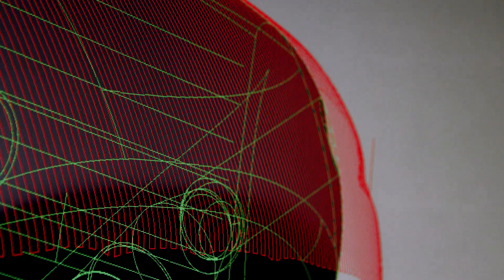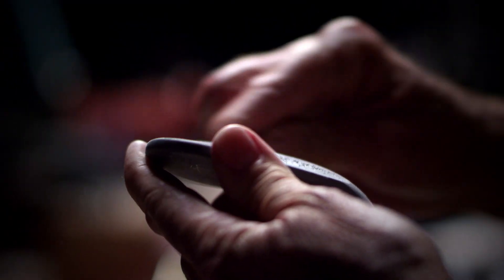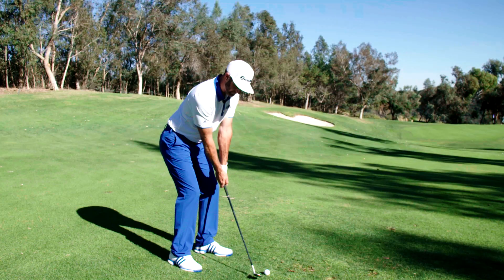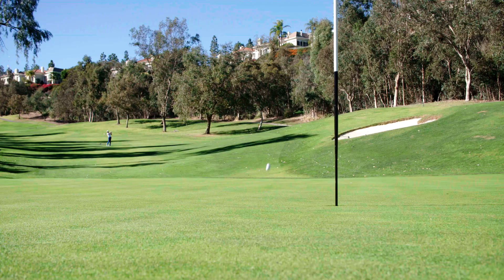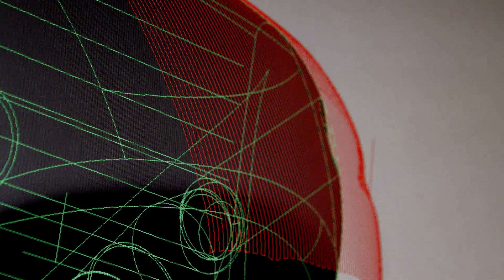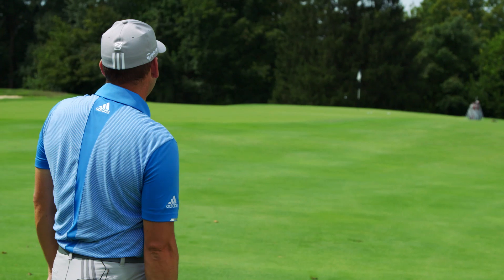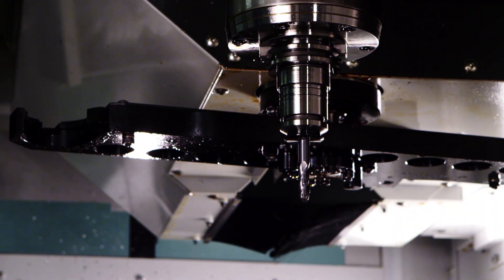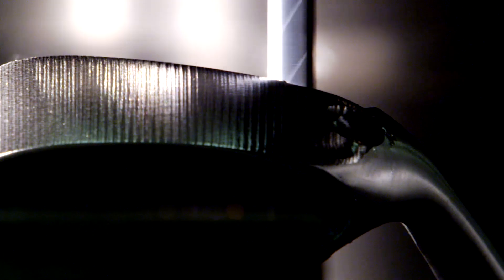Milled Grind Wedge — Technology and R&D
Introducing the all-new Milled Grind wedge — precision milling process taken to the next level, creating consistency and perfection throughout each wedge.